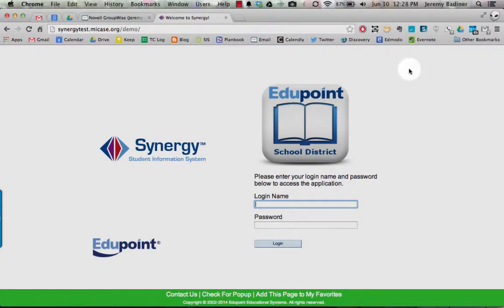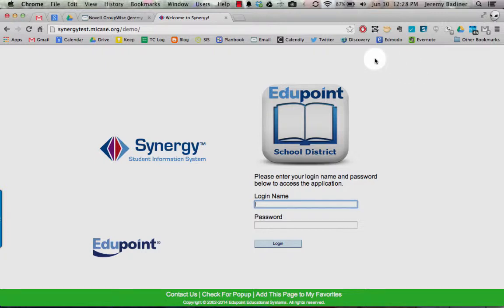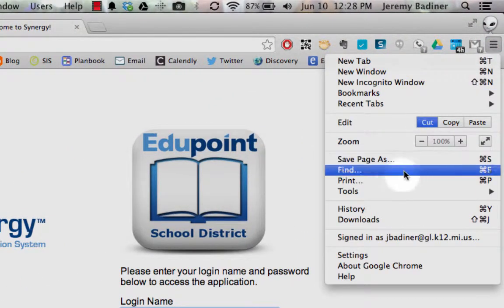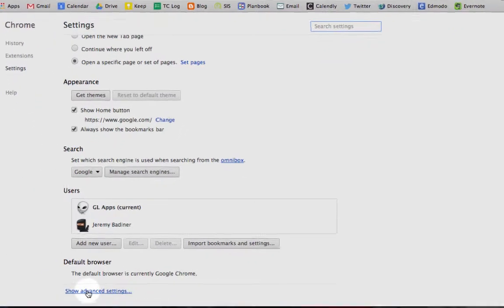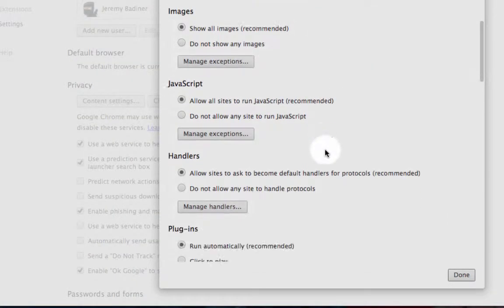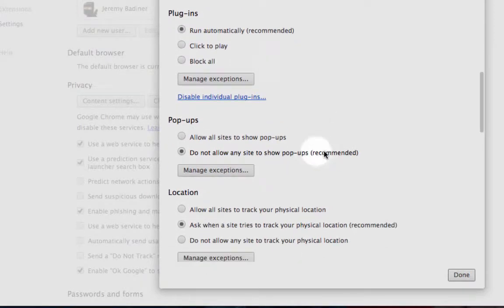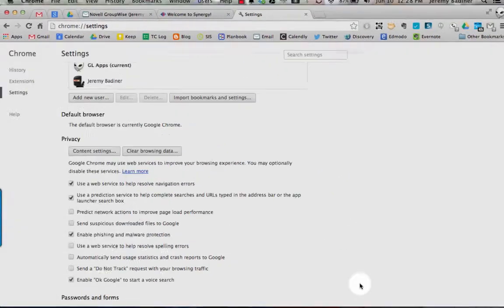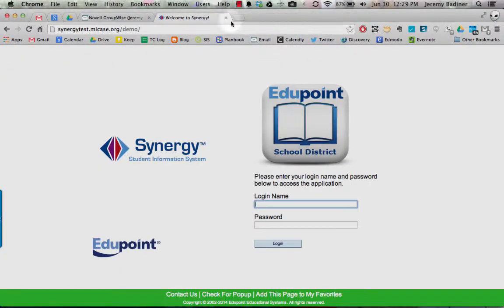Pop Ups in Synergy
Turn on Pop-Ups for EduPoint Synergy